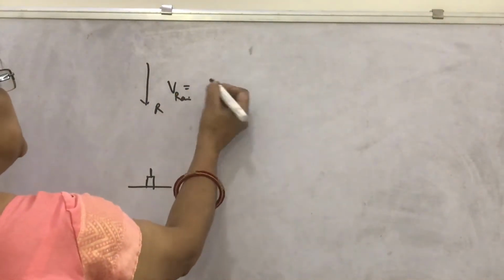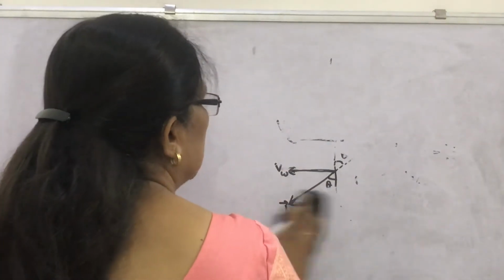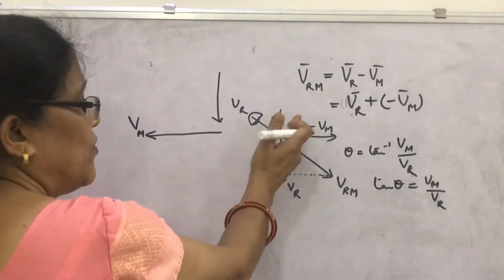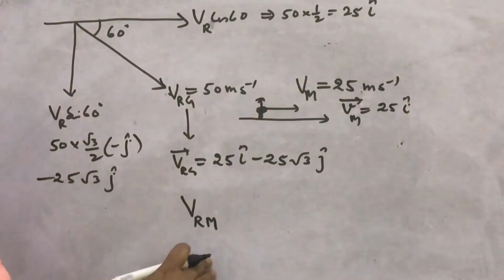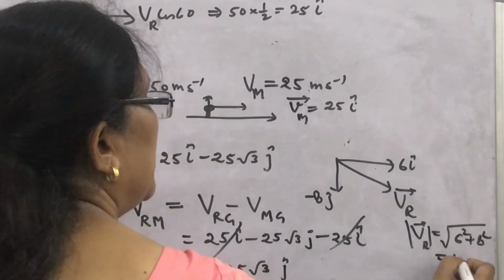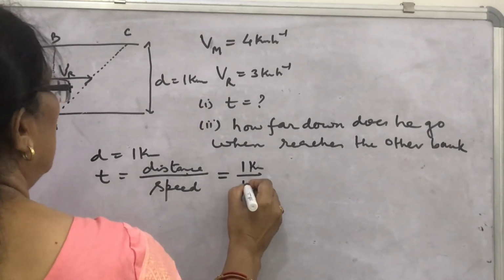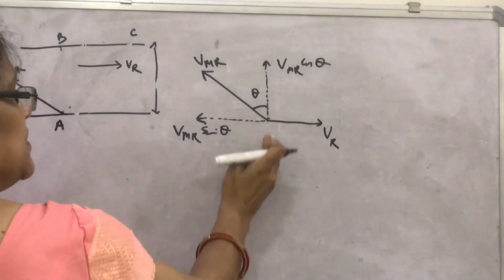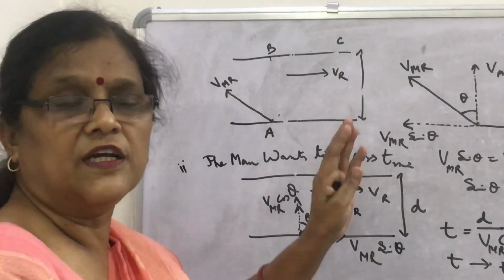Motion in A Plane || Vector addition || Relative velocity || Conceptual Questions